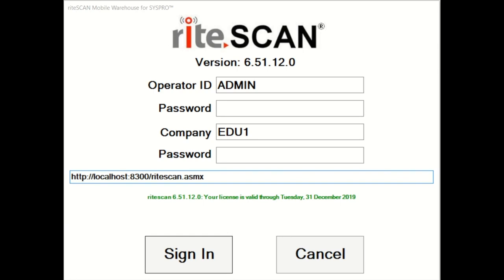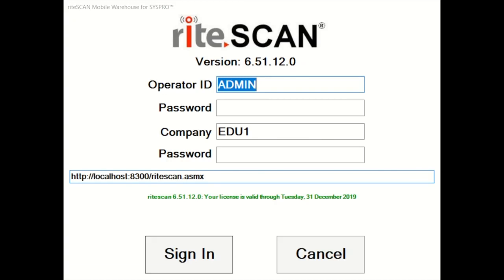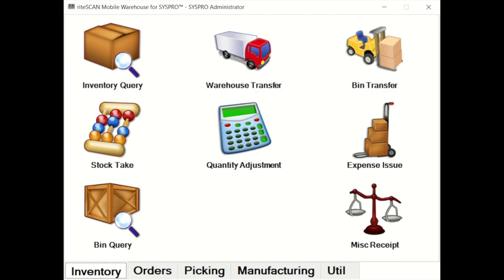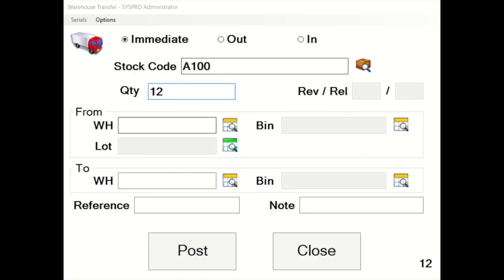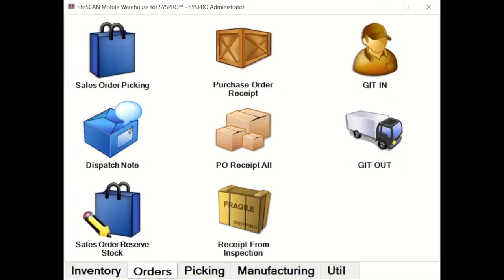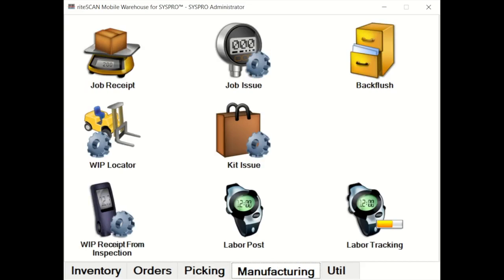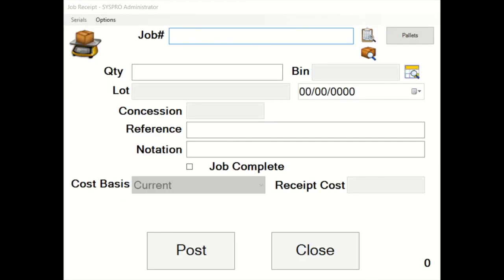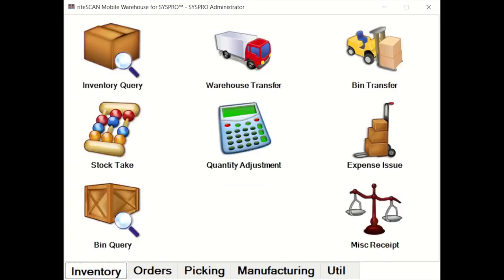riteSCAN Overview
Our valued partner, Mark Seymour from TRG, provides an excellent overview of how riteSCAN can benefit your warehouse and shop floor. In this ten minute video, learn about the modules, key new features, plus how riteSCAN seamlessly integrates to SYSPRO to enhance the SYSPRO user experience.